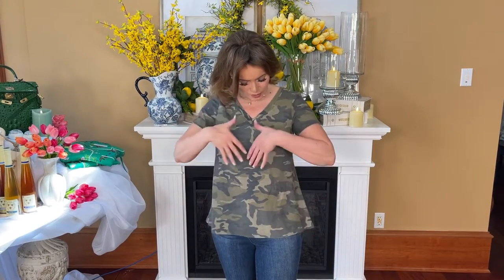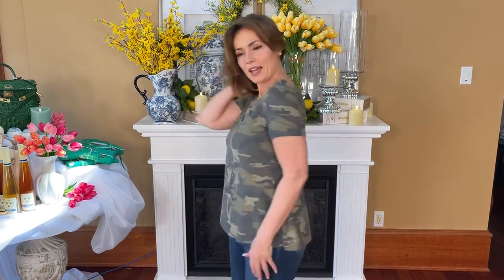Camouflage Tee with Cross Neck Detail